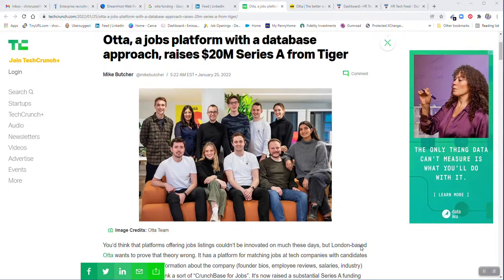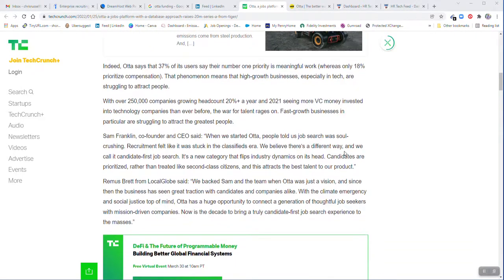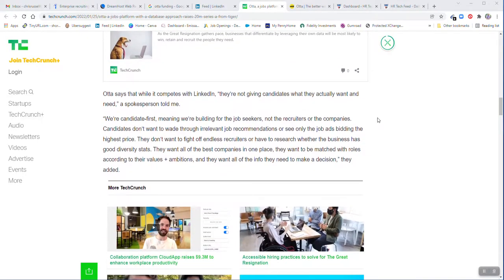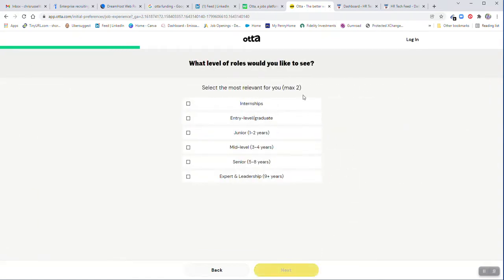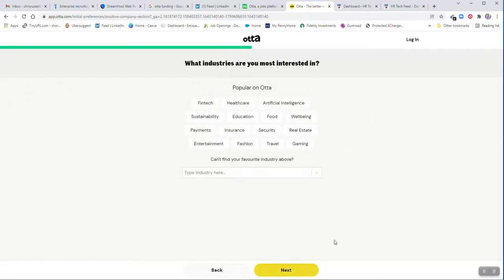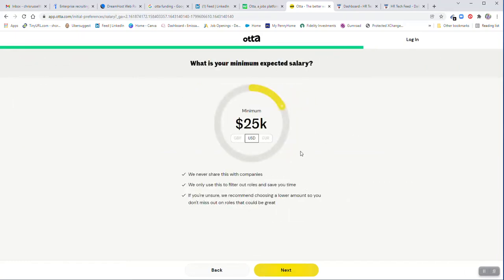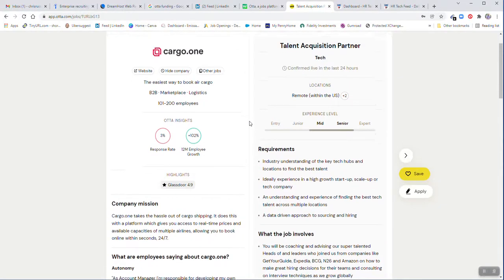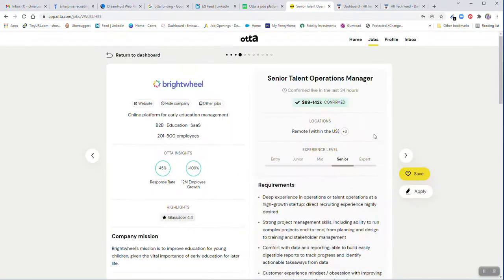New Tech Job Platform Launches as the "Crunchbase for Jobs"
According to Tech Crunch OTTA is a platform for matching jobs at tech companies with candidates by aggregating a lot of information about the company (founder bios, employee reviews, salaries, industry) with the roles offered. Think a sort of “CrunchBase for Jobs”. It’s now raised a substantial Series A funding round led by Tiger Global Management. Existing investors include LocalGlobe, Founder Collective and a number of angels.

Angel investors backing Otta include Indeed’s Paul Forster, Alex Bouaziz of Deel, Ben Herman of Canvas.com (now Kin Ventures), Sophie Adelman of Multiverse, and Sultan Saidov and Abakar Saidov of Beamery.